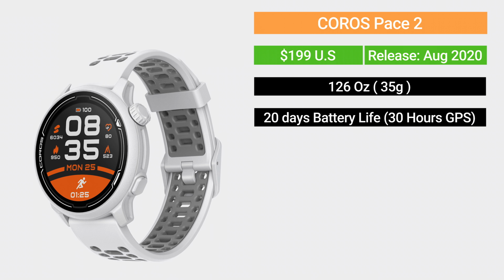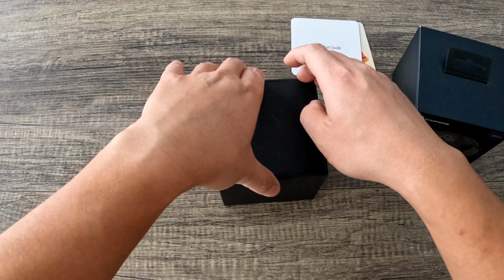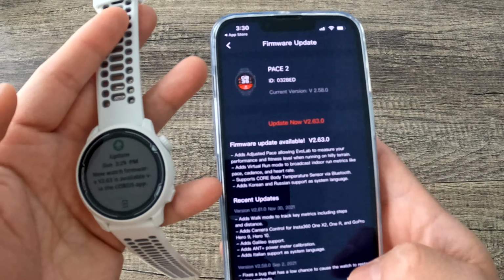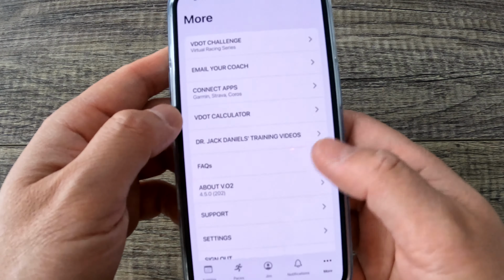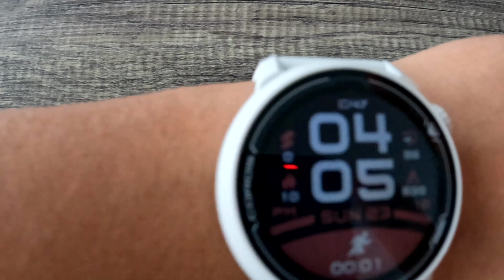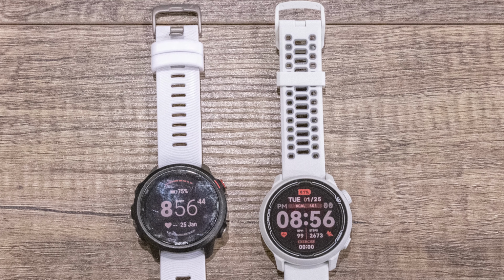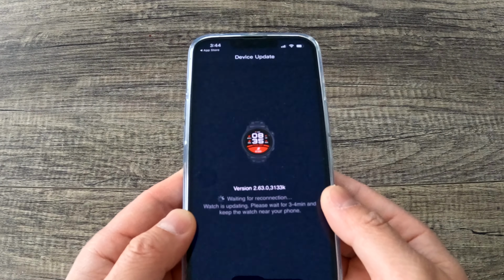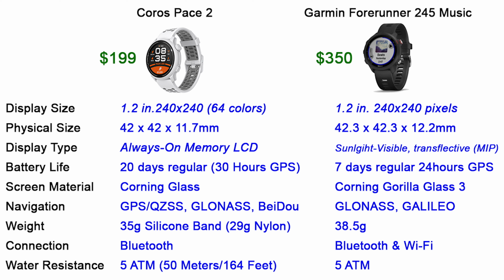Coros Pace 2 Unboxing/Review and Comparison with Garmin Forerunner 245 Music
Review of the Coros Pace 2 Watch and comparison with the Garmin Forerunner 245 Music

Intro/Specs: 0:00 - 3:52
Unboxing/Setup: 3:53 - 11:59
Pros/Cons: 12:00 - 20:55
Summary: 20:56 - 24:13
➢STRAVA/TikTok/Instagram/Twitter/FB Page: Officialjliu
Equipment used for the video:

▶︎Action Camera
▶︎Anti Chafing Cream
▶︎Running Sunglasses
▶︎Handheld Massager